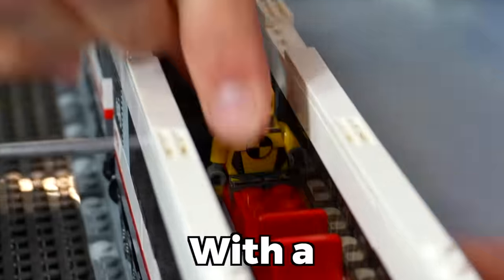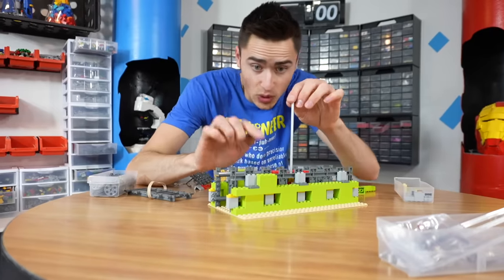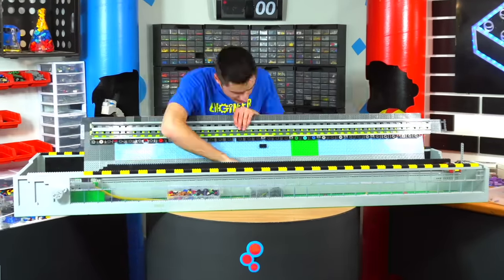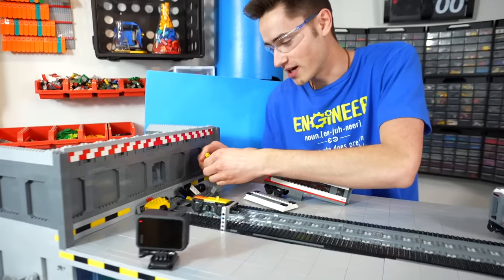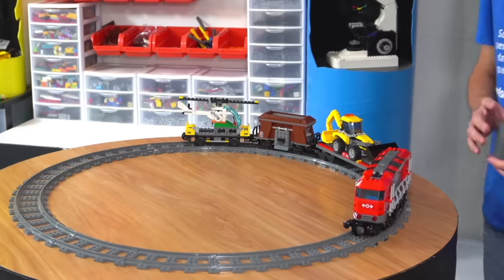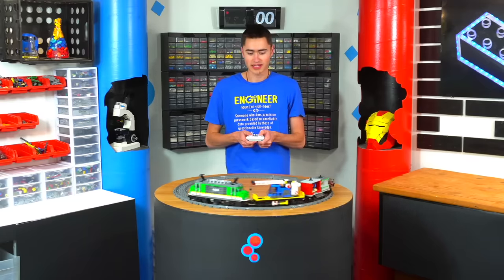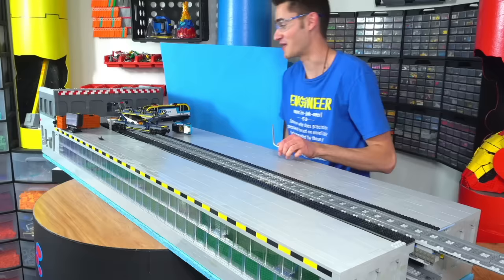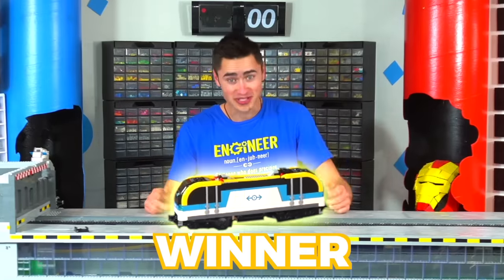Crash Testing LEGO Trains!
Christmas is fast approaching, and we decided to start Black Friday early!

Now is the perfect time to get ahead and load up on stocking stuffers! Collect them all. Send them to friends. Smile!

Get 'em before we sell out!

in this video i build a working LEGO Train Crash Test Simulator! and Crash Test LEGO Train sets with it, including the LEGO High Speed Passenger Train, LEGO Express Passenger Train, LEGO Heavy Hauler Train, LEGO Cargo Train, LEGO Freight Train, and the LEGO Orient Express!

John 3:16